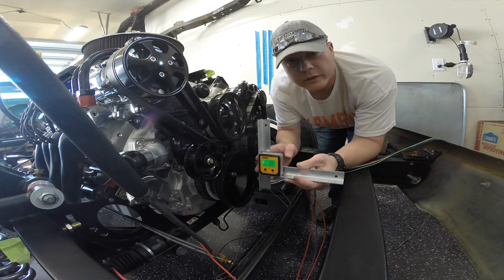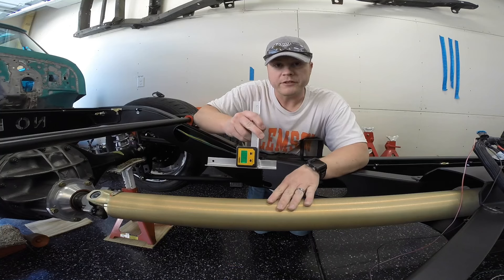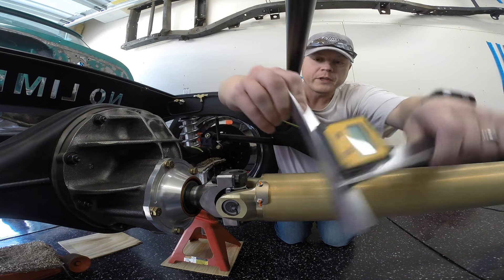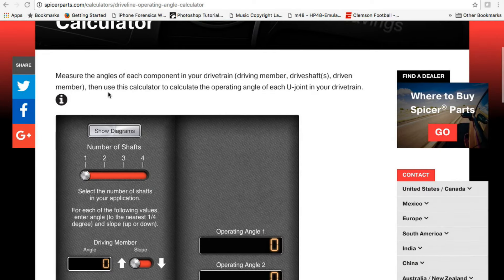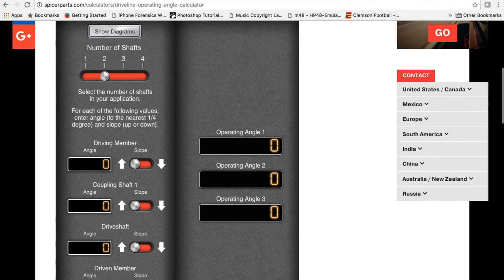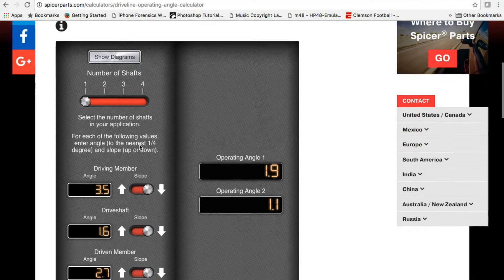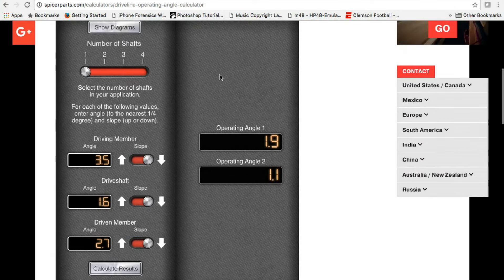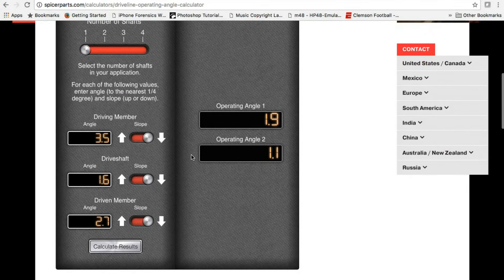Driveline Angles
New version with improved audio -- Updated Feb 26, 2019

I've had several questions/discussions on driveline vibrations and how u-joint angles can contribute to those vibrations. So here's a video showing you the down and dirty on how to measure driveline angles with simple tools.

Keep in mind, I'm only focusing on u-joint angles. Driveline vibes can come from numerous sources. Out of balance wheels, bent axles, hosed up crank balancer are just a few. But assuming you've gone through the paces and checked all that stuff, and still stumped, u-joint angles could very well be the cause.